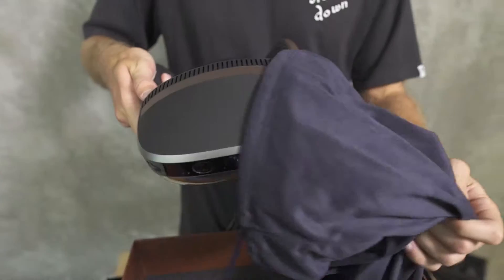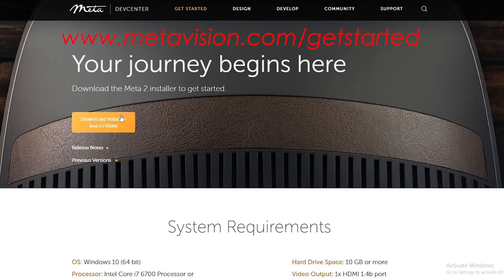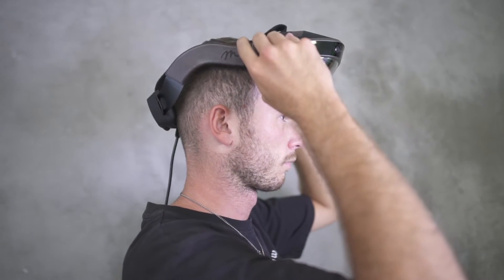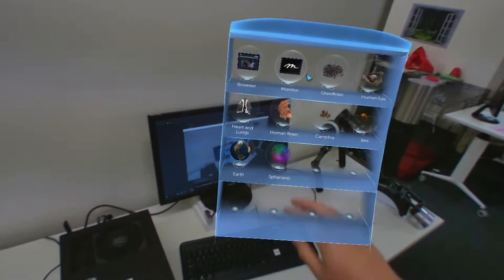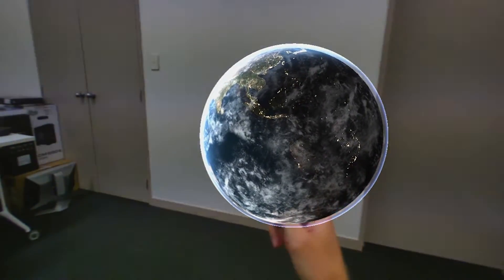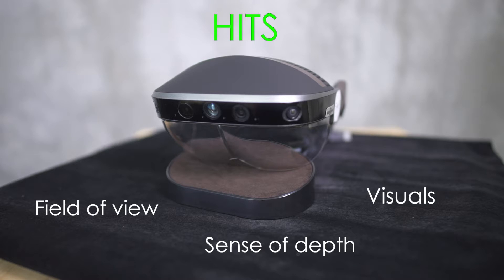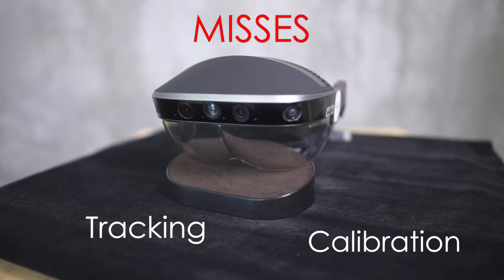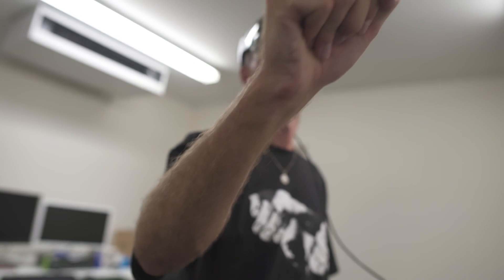Meta 2 Review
Staples VR has reviewed the Meta 2 AR headset. Check out the pros and cons of this amazing device.